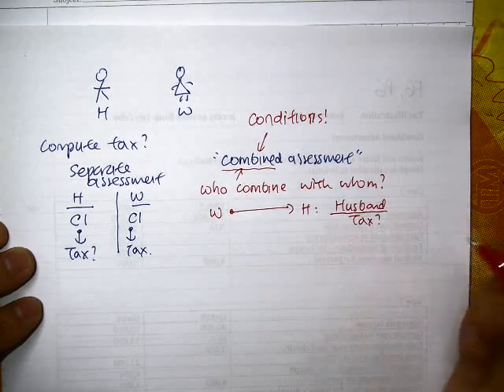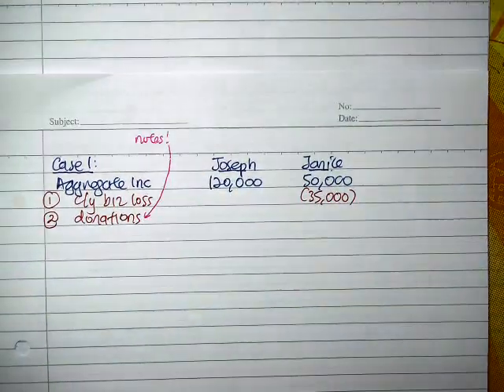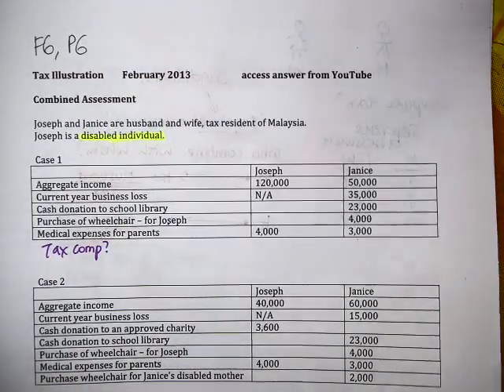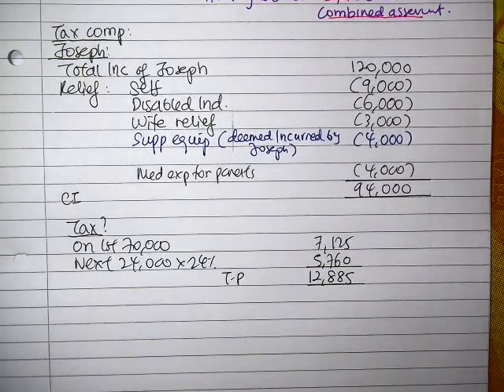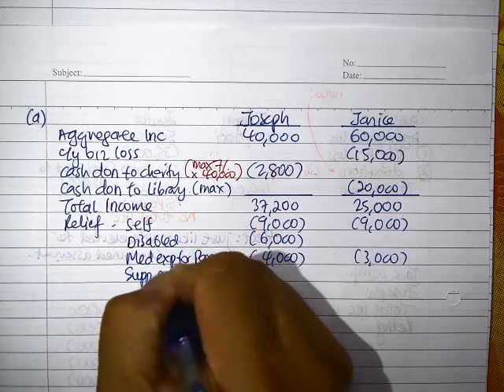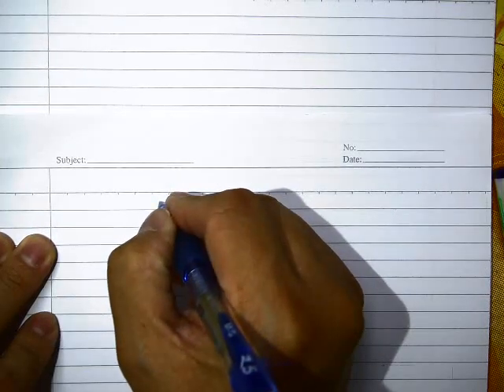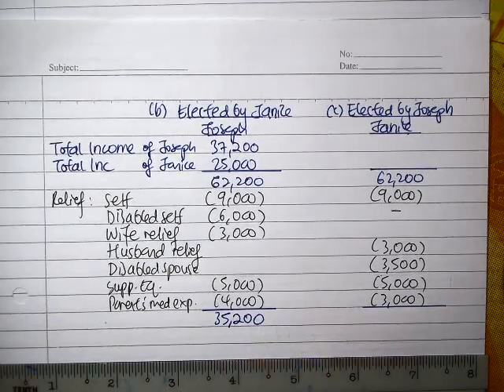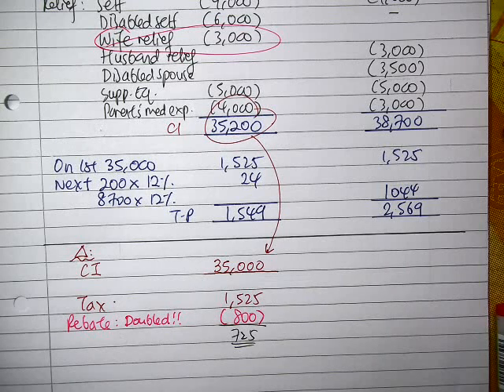F6 and P6 - Personal Tax Computation - Combined Assessment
This example shows how to deal with "combined assessment" and cases where spouse has no total income. This video is relevant to F6 stud and can be a revision for P6 stud as well